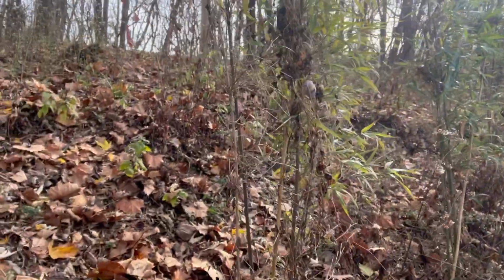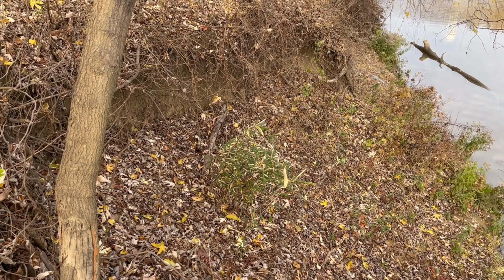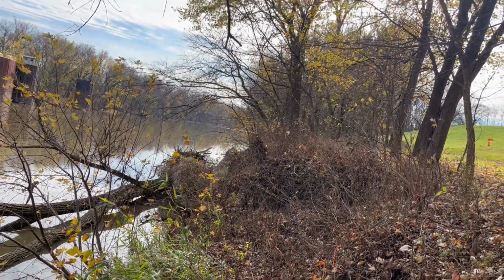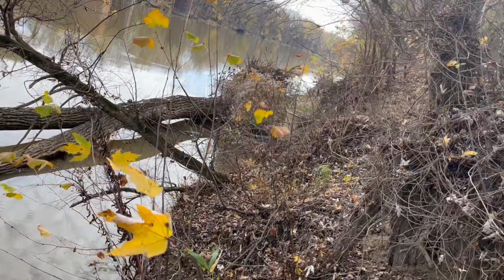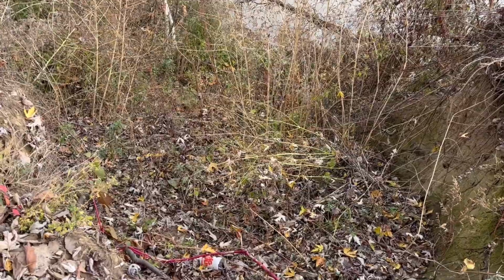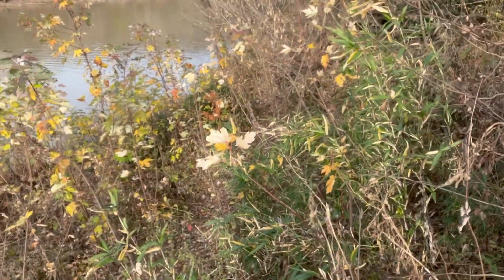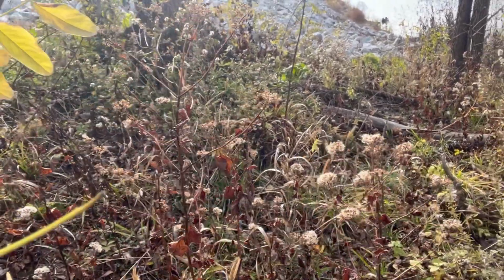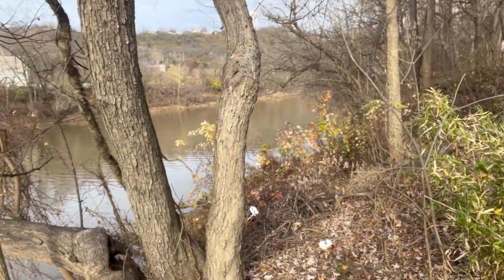The Choice: Native Habitat or A Pile of Rocks.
Native habitat or a pile of rocks and a metal wall- you choose. !
Recently  planted river cane, (Arundinaria gigantea) and Cornus amomum, the silky dogwood,along a recent bank collapse back in May 2023 update on the progress.
River-cane,(Arundinaria gigantea) is a species of bamboo that's native to north America,and does a good job of holding a riverbank along with some,silky dogwood,.Cornus amomum.